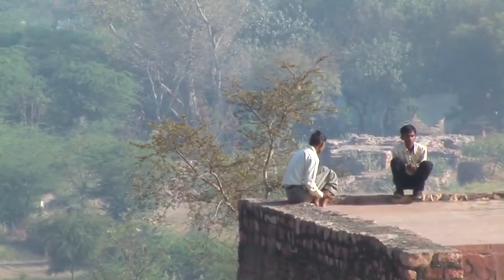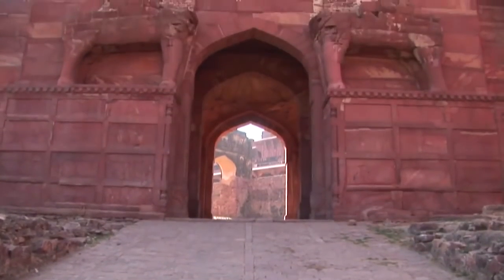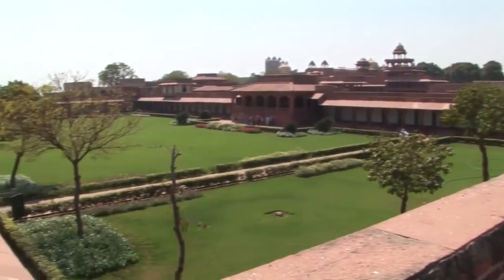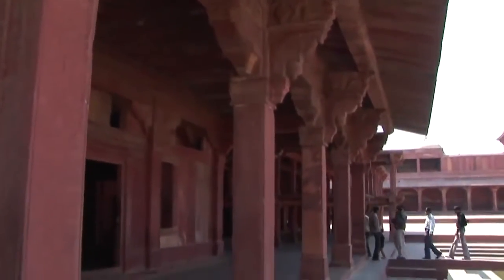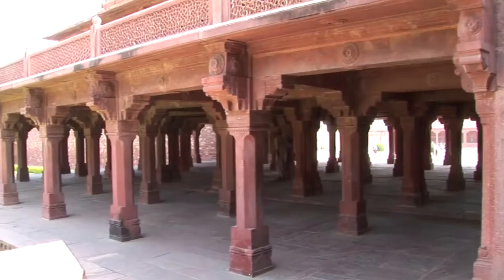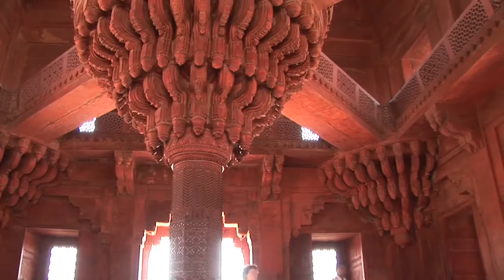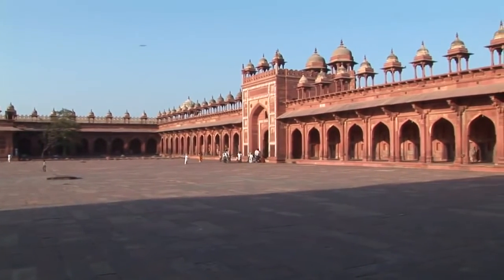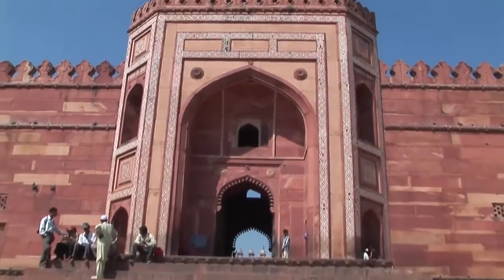Documentary of Fathepur sikri - India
Hello.
I am trying to show some famous and historical place.